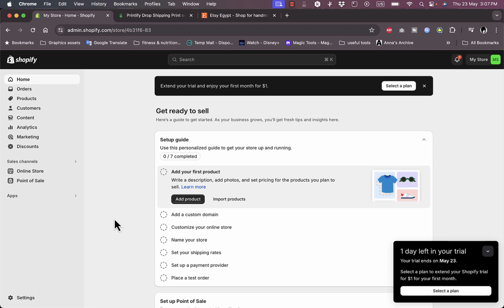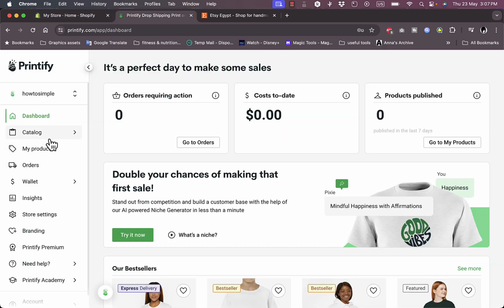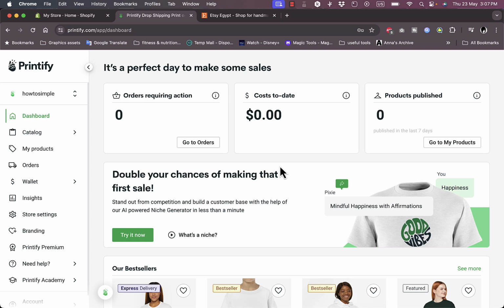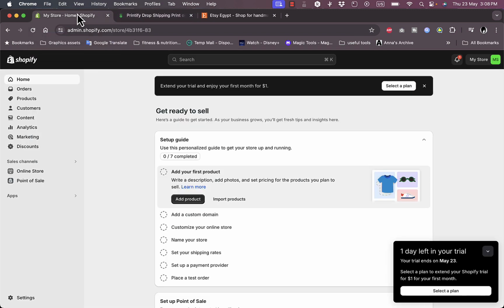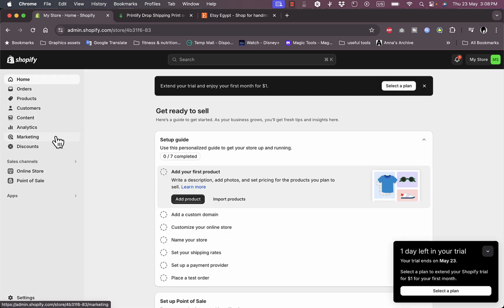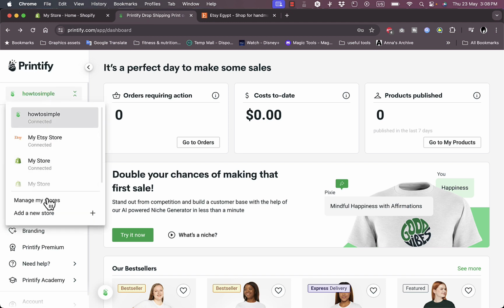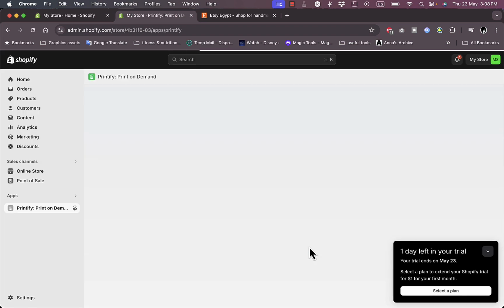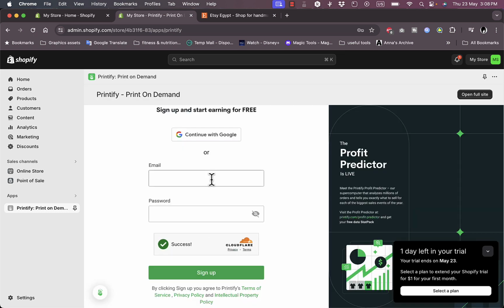How to Connect Printify to Shopify and Print on Demand Products - 2024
If you are looking for a video tutorial on print on demand printify? Look no further!
This comprehensive video demonstrates the process of print on demand shopify step by step. Make sure to watch till the end for a thorough grasp.